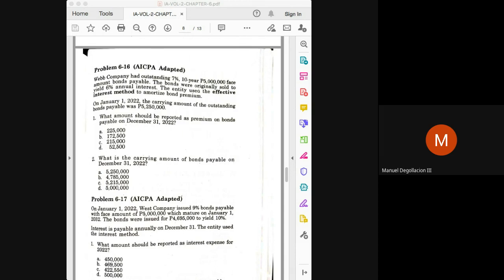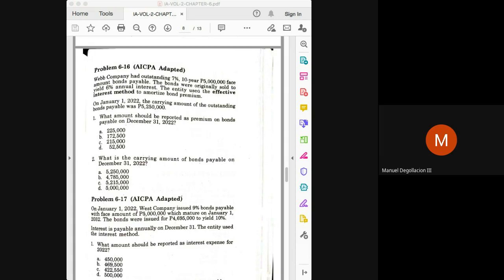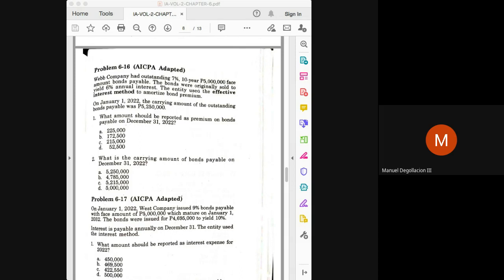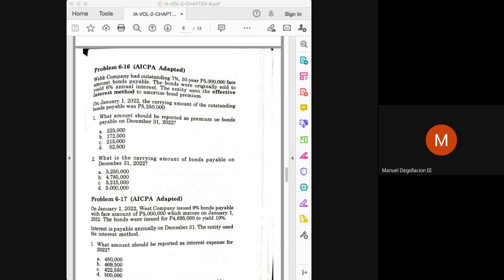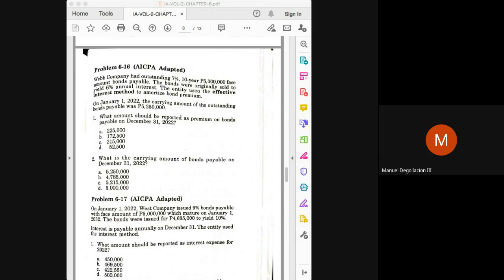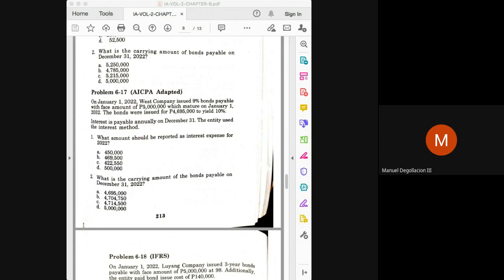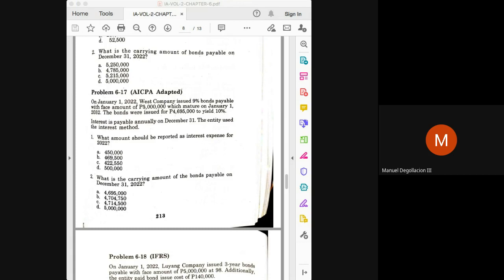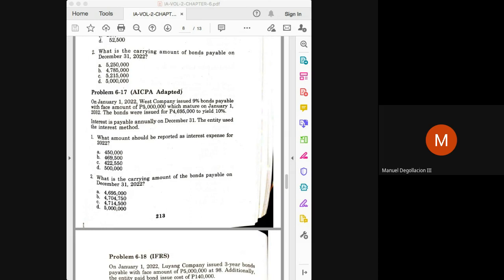Intermediate Accounting - Bonds payable (Part 5)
Effective interest method vs straight-line method